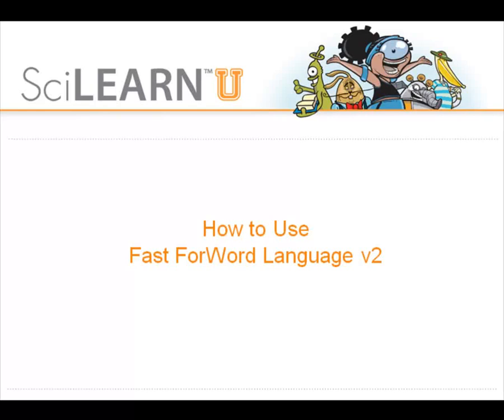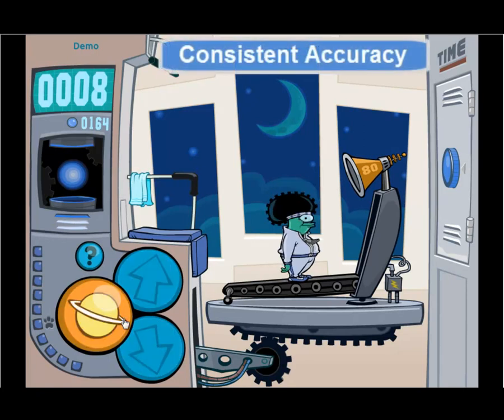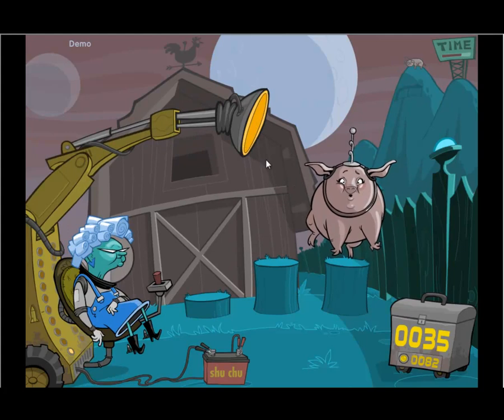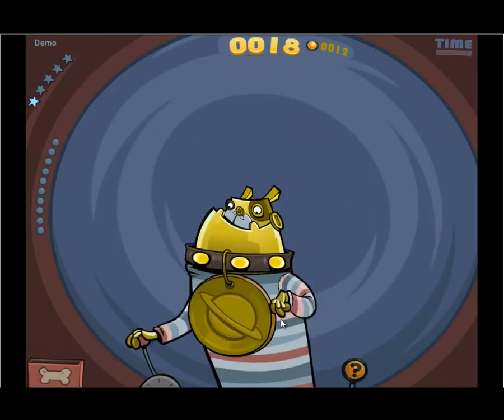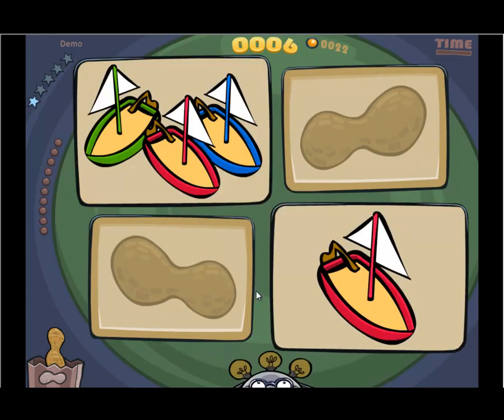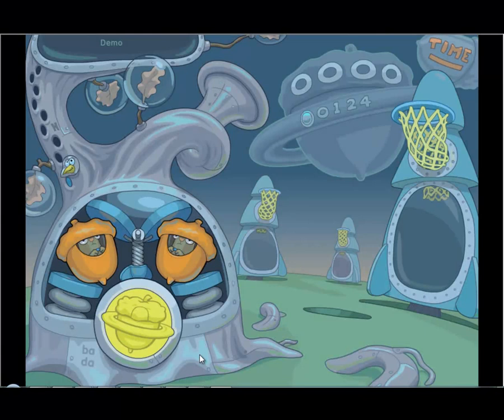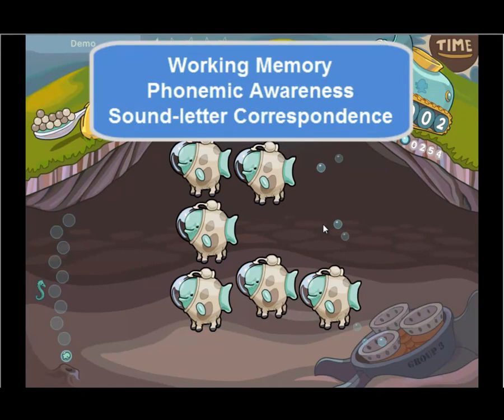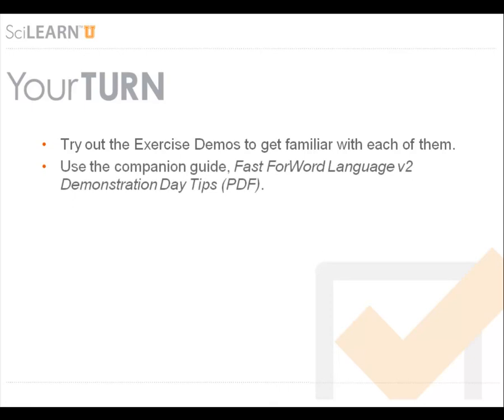Fast ForWord Foundation I Exercises explained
Fast ForWord Language maps the brain to improve the fundamental cognitive skills of memory, attention, processing, and sequencing, while simultaneously improving reading and learning skills. It assists teachers to implement the essential first steps in developing these critically important prerequisites for successful reading.